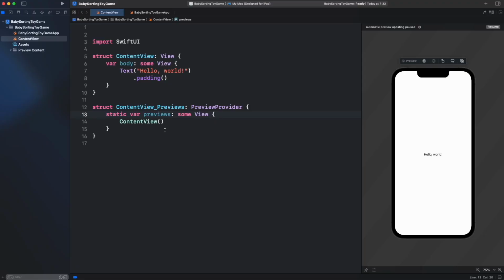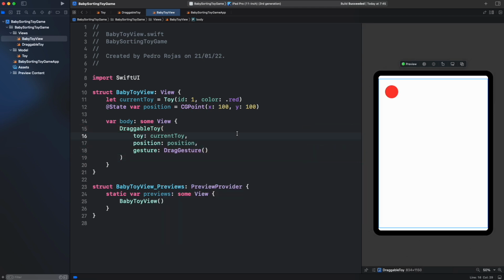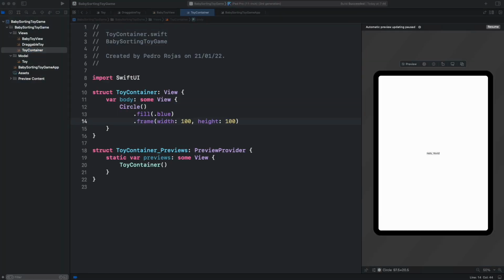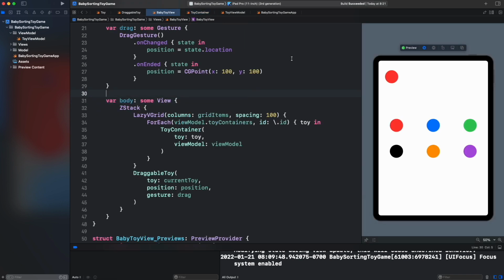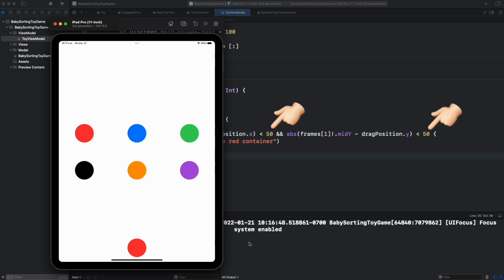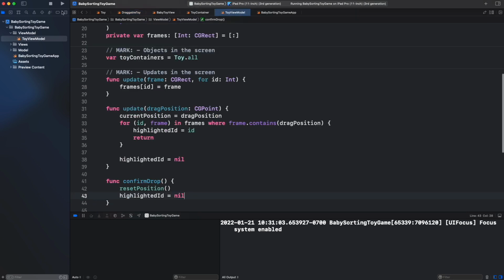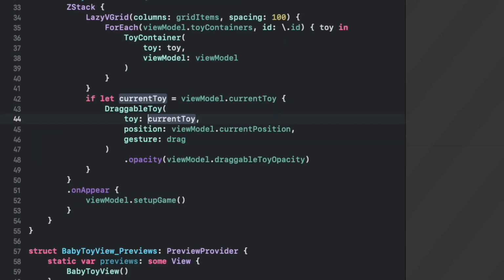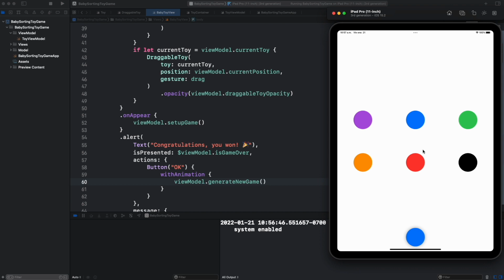A mini-game with collisions in SwiftUI 🔴🔵🟠🟣🟢⚫️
Hello Everyone, in this video we will build a mini game with collisions in SwiftUI. The game will be a baby sorting toy dragging one shape to the right color.
How to get the position of a View in SwiftUI? How to build a game lifecycle?. We're going to solve these and more questions. This going to be fun! 😄

Content:
0:00 - Intro
0:31 - Before Starting
1:22 - Project Setup
1:35 - The Model
2:32 - DraggableToy View
6:53 - The main problem
8:35 - ToyContainer View
10:19 - Storing view's frame
11:32 - Adding the real containers
12:35 - Fix DraggableToy's position
15:08 - Detecting Collisions
16:54 - Feedback in the UI
22:28 - Game Lifecycle
27:28 - A Guest testing the game 😄!
28:31 - Do you want to learn more?

- Video edited with Final Cut Pro